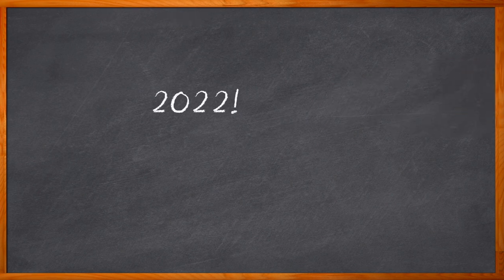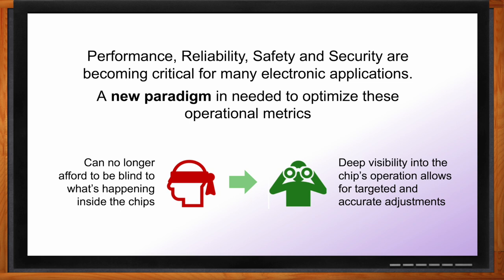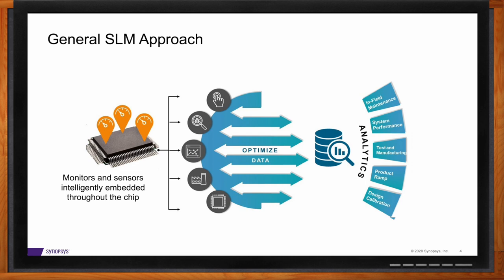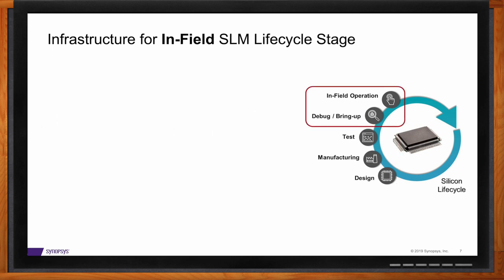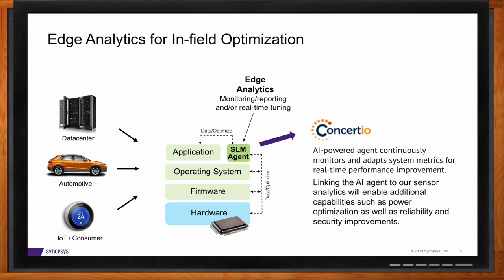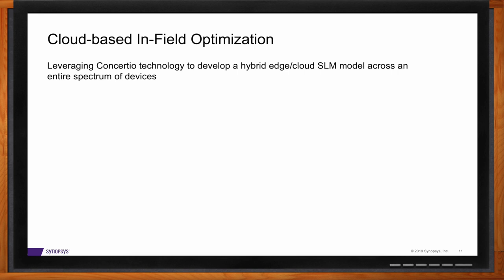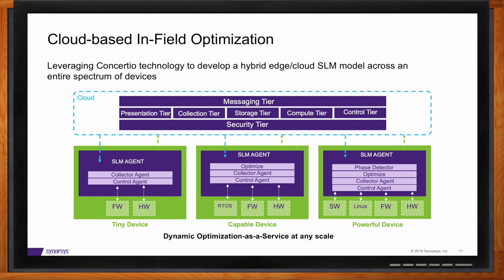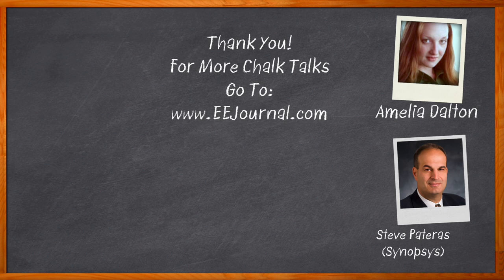Expanding SiliconMAX SLM to In-Field -- Synopsys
January 24, 2022 -- In order to keep up with the rigorous pace of today’s electronic designs, we must have visibility into each step of our IC design lifecycle including debug, bring up and in-field operation. In this episode of Chalk Talk, Amelia Dalton chats with Steve Pateras from Synopsys about  in-field infrastructure for silicon lifecycle management, the role that edge analytics play when it comes to in-field optimization, and how cloud analytics, runtime agents and SiliconMAX sensor analytics can provide you more information than ever before for the lifecycle of your IC design.